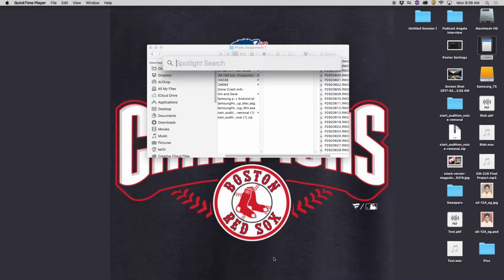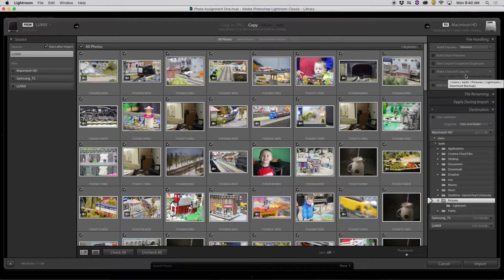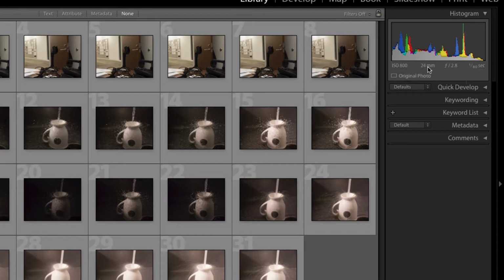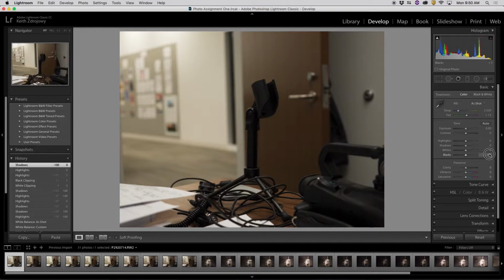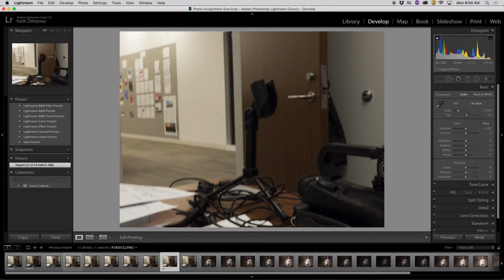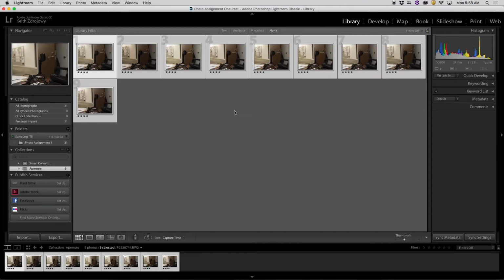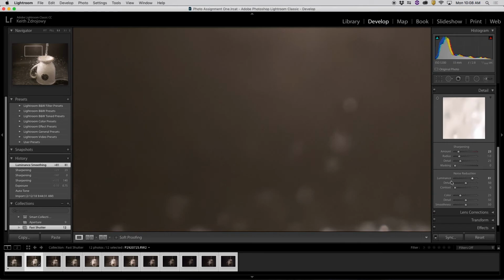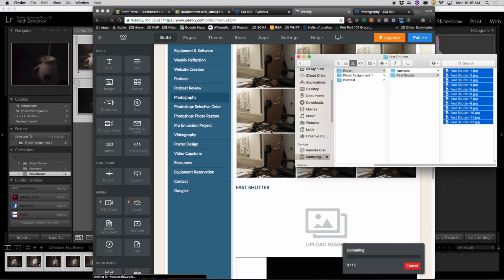Adobe Lightroom Demo for CM102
Screen capture of my in-class walkthrough of Adobe Lightroom CC Classic for my student's first photography Assignment.